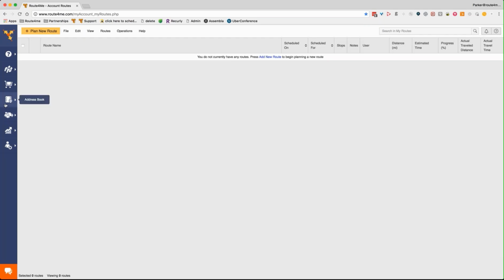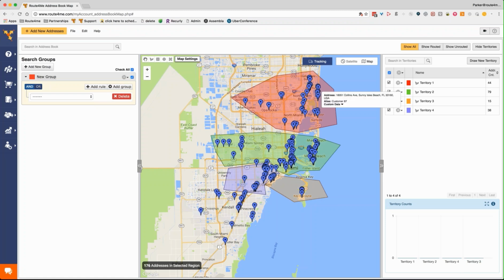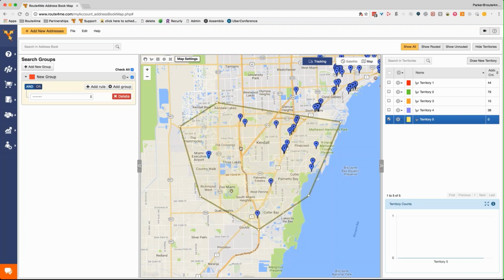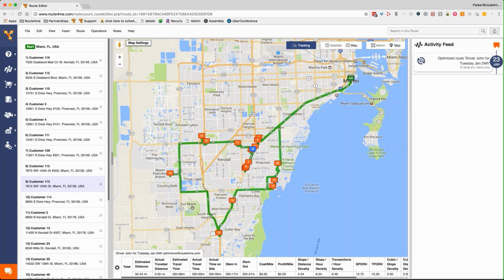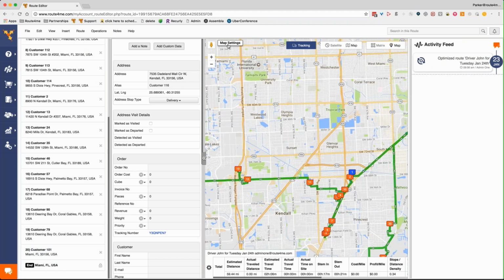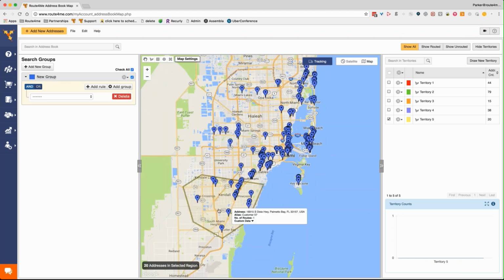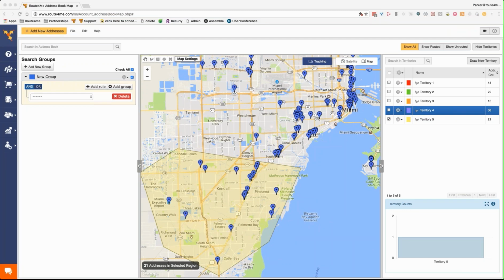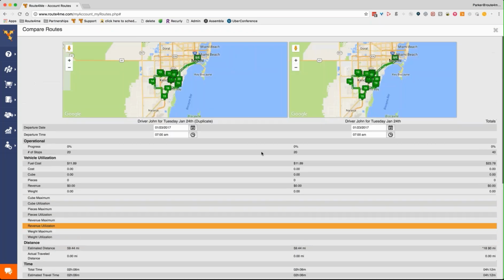Webinar - I Have 5 Drivers and They All Cover Their Assigned Areas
Managing drivers is difficult.

They might be working hard and staying on schedule. Or, they might be goofing off while they're on the clock.

You can't see them, so how do you know?

GPS tracking is how. In this webinar, we'll show you how you can use telematics software to confirm that your drivers are doing exactly what you're paying them to do. We'll also go over other features offered by final mile delivery software that can make your business more efficient.